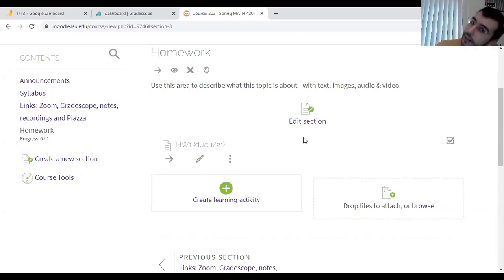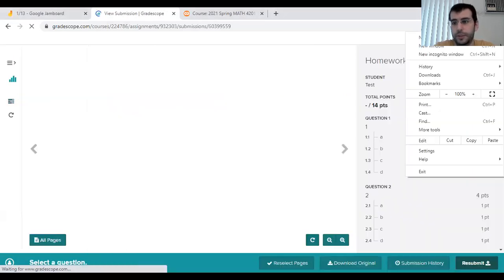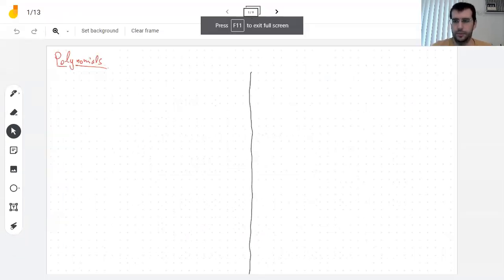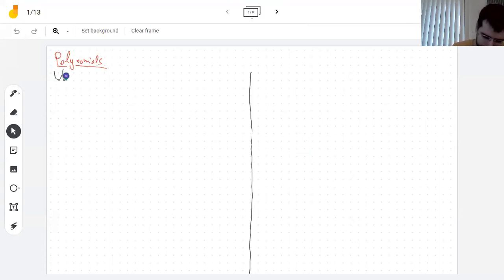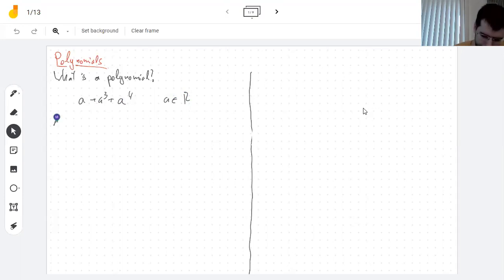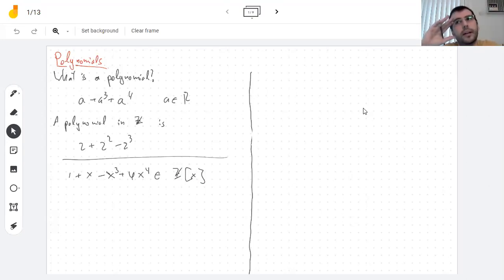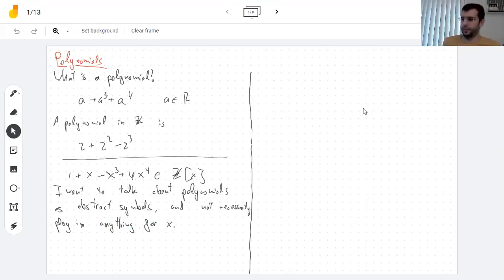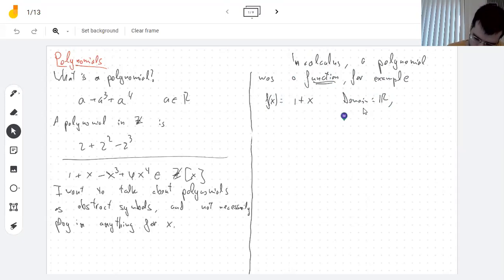1/13 Polynomial rings